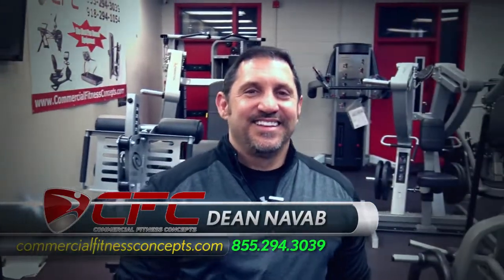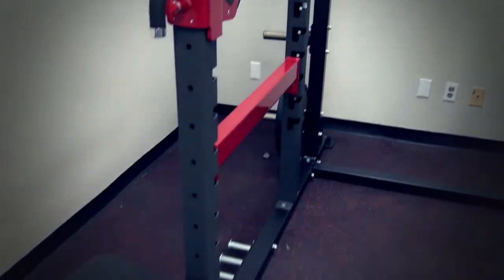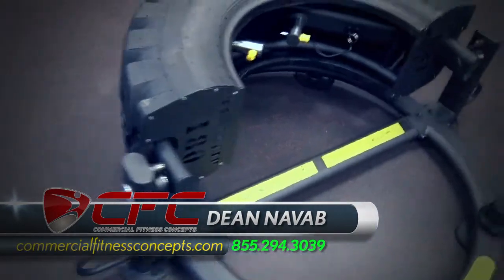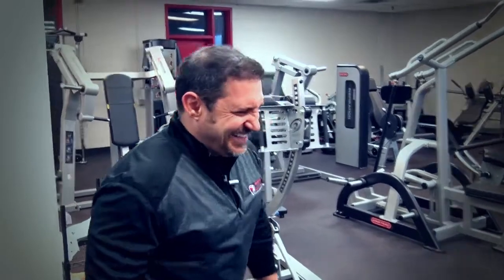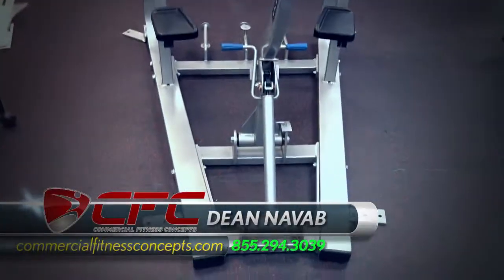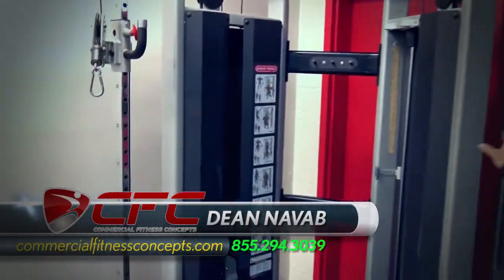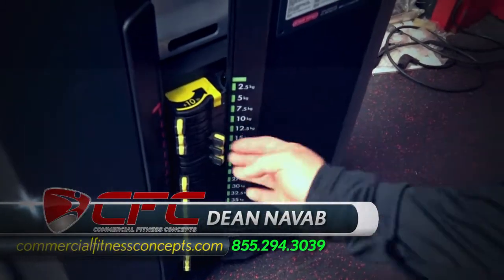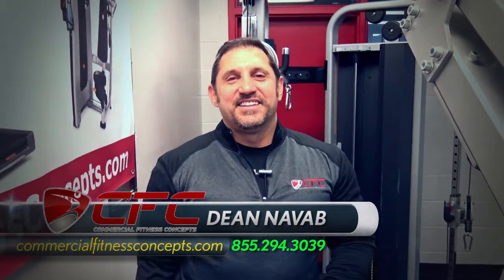CFC NEW SHOWROOM FULL OF NEW EQUIPMENT / DEAN NAVAB